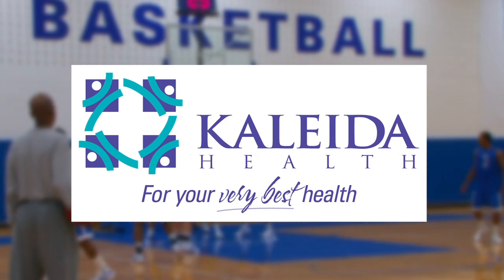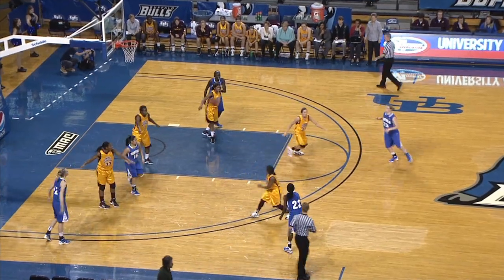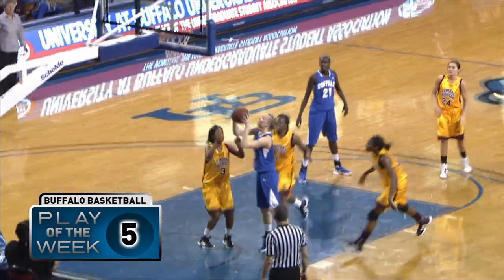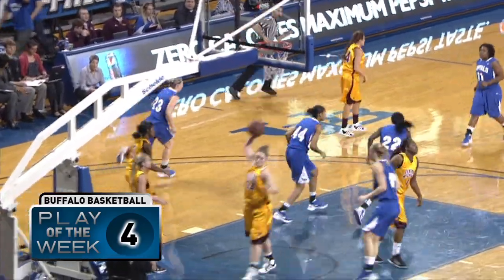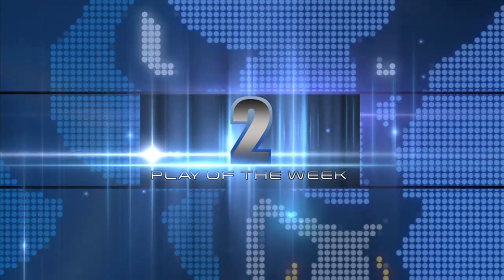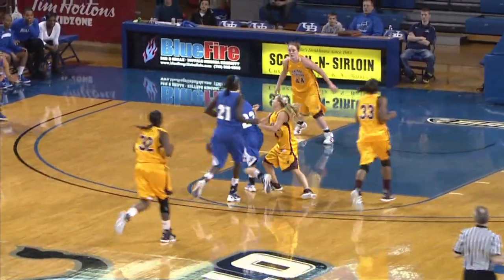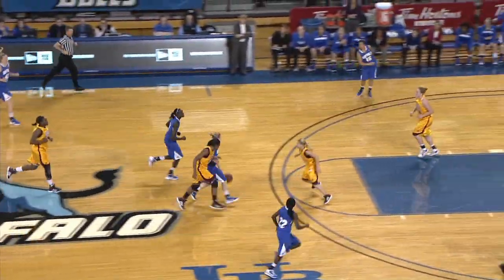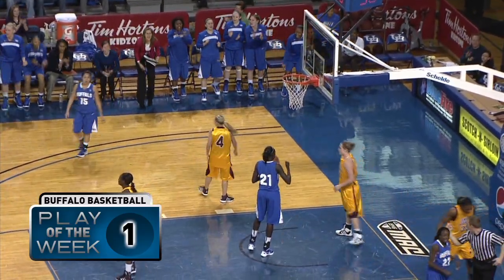UB Women's Basketball: Top 5 Plays vs Central Michigan